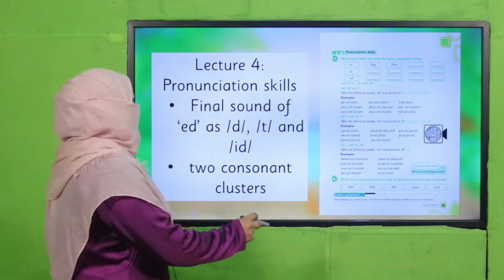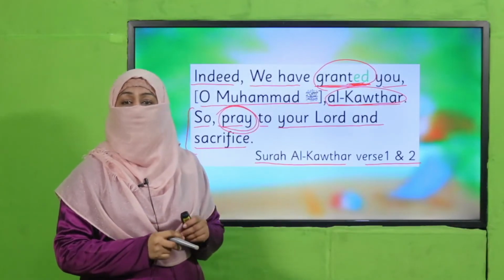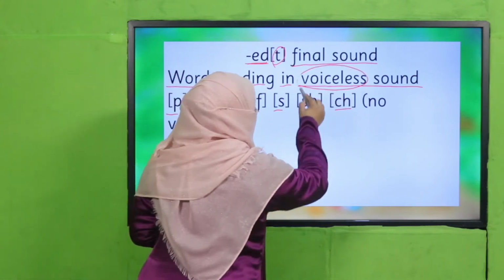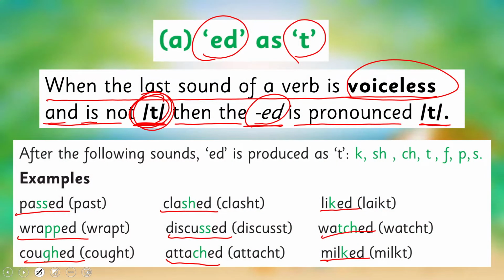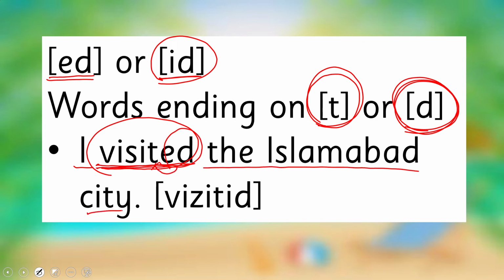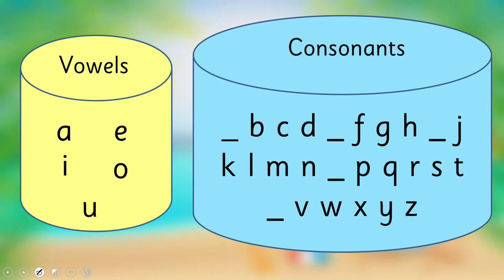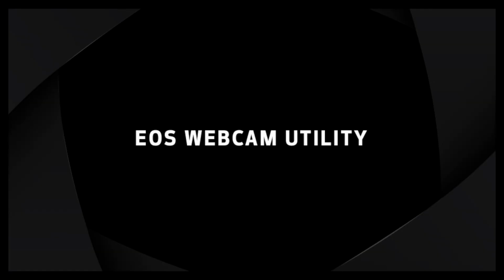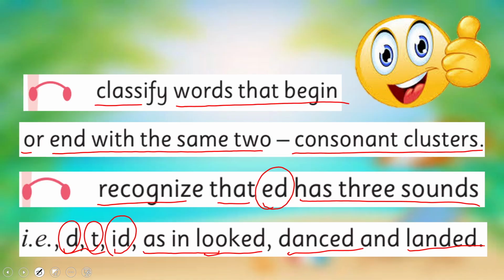English Grade 3 Unit 8 Lecture 4 || SNC 2020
In this lesson children will learn the concept of “final ‘ed’ sound as /t/,/d/ and /id/” in a very easy way.
This lesson covers:
final ‘ed’ sound as /t/,/d/ and /id/ pronunciation skills
How to teach “final ‘ed’ sound as /t/,/d/ and /id/ ” to grade 3
An easy way to teach “final ‘ed’ sound as /t/,/d/ and /id/ ” to grade 3
How to teach “final ‘ed’ sound as /t/,/d/ and /id/ ” to kids

1. PowerPoint Presentation

2. Lesson Plan

3. Worksheet/Activity